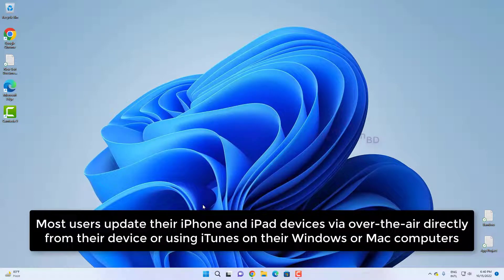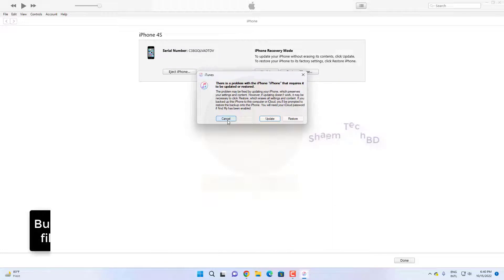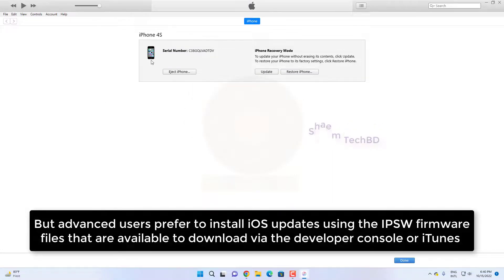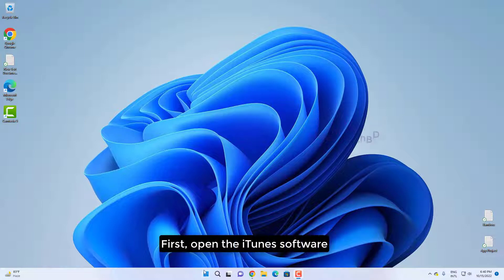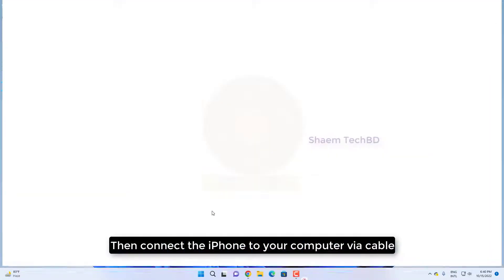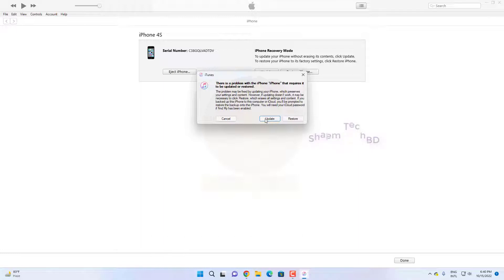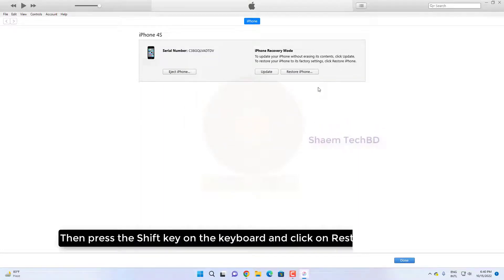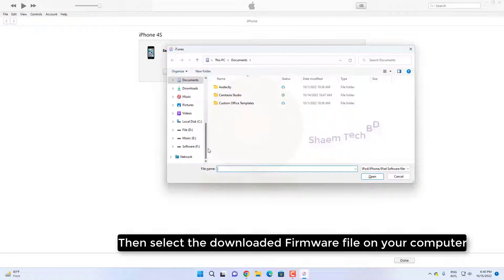How to Import Ipsw Firmware into iTunes | Import or add Ipsw firmware into iTunes in just 1 minute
Most users update their iPhone and iPad devices via over-the-air directly from their device or using iTunes on their Windows or Mac computers.how to unlock But advanced users prefer to install iOS updates using the IPSW firmware files that are available to download via the developer console or iTunes.how to remove password If you find yourself frequently switching between beta and public releases on your iPhone or iPad, then it’s best to keep IPSW firmware files downloaded on your computer for easier and quick flashing of iOS updates.how to import ipsw firmware into itunes Installing an iOS update manually via iTunes may seem overwhelming at first but it’s actually very simple. ipsw firmware Follow the step-by-step guide below to install an iOS firmware on your iOS device in less than 10 minutes.

Your Quary-
1.to restore your iphone with ios 15.7 you need to install the latest version of itunes
2.import ipsw firmware into itunes
3.how to import ipsw firmware into itunes
4.how to import ipsw firmware into itunes mac
5.how to import or add ipsw firmware into itunes
6.import ipsw into itunes
7.how to load ipsw file in itunes
8.how to restore ipsw using itunes
9.how to import ipsw file into itunes on mac
10.how to update ipsw file in itunes
11.import ipsw firmware into itunes
12.how to import ipsw firmware into itunes
13.how to flash iphone
14.how to flash iphone with itunes
15.ipsw firmware
16.how to import ipsw firmware into itunes
17.how to import ipsw firmware to itunes
18.how to import ipsw file into itunes
19.how to install ipsw with itunes
20.IPSW File What It Is & How to Open One
21.How do I add an IPSW file to iTunes?
22.How do I use already downloaded firmware on iTunes?
23.How do I upload firmware to my iPhone?
24.How to install OTA firmware iOS with iTunes?
25.How to install iOS IPSW firmware file using iTunes
26.How to Import Ipsw firmware into iTunes - iPhone Wired
27.How to Import Ipsw Firmware for iOS Phones into iTunes
28.How to Use IPSW File to Restore iPhone on Windows 10/8/7 PC
29.[iOS 16 Supported] How To Install IPSW With/ Without iTunes
30.[iOS 16 Supported] How to Install IPSW with or without iTunes
31.How to Install IPSW (iOS 15/iOS 14) without iTunes?
32.How to Install iOS 11 Manually with IPSW Firmware and iTunes
33.How to Use IPSW files
34.How to Install IPSW File on iPhone without iTunes
35.How to Extract IPSW From iTunes
36.[iOS 16 Included] Install IPSW Without/With iTunes
37.How to Restore Custom IPSW with iTunes for iPhone
38.How to update iphone x ios 11 4 ipsw itunes?